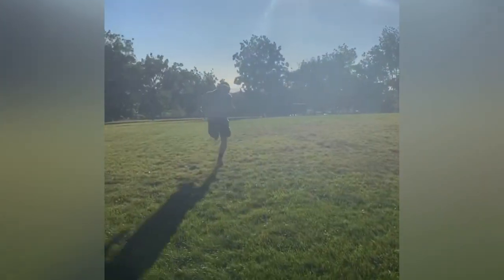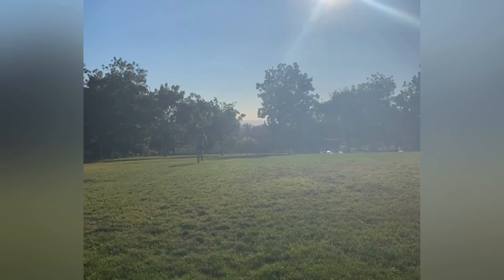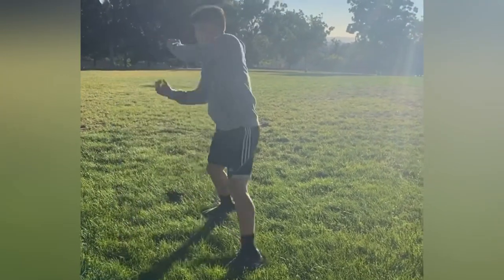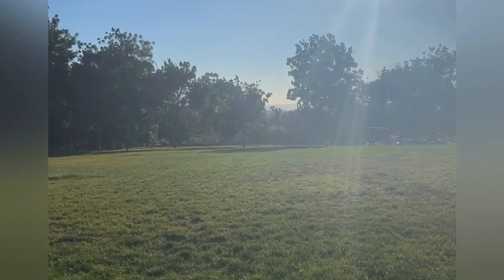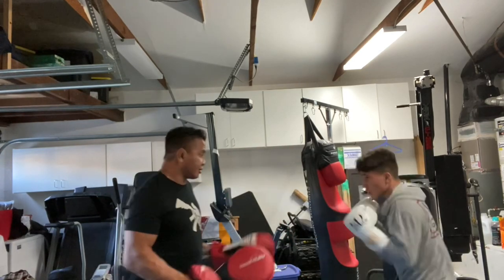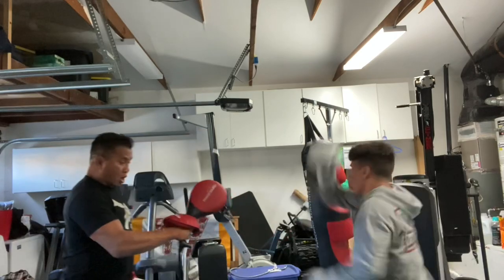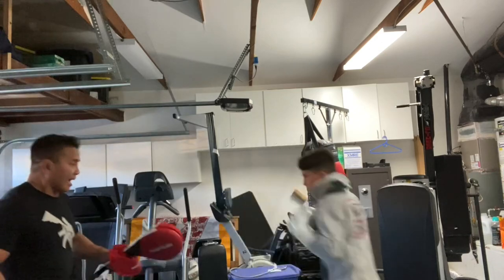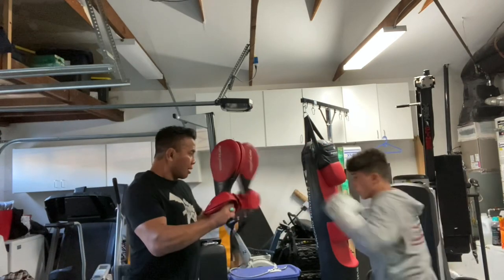Outdoor training & finish in my home gym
Outdoor training & finish in my home gym for my son Anthony.

Warm up with a easy mile run up hill
Shadow boxing and sprint
Shadow boxing with kicks then sprint
Repeat 4 to 5 times
Finish with pad work.